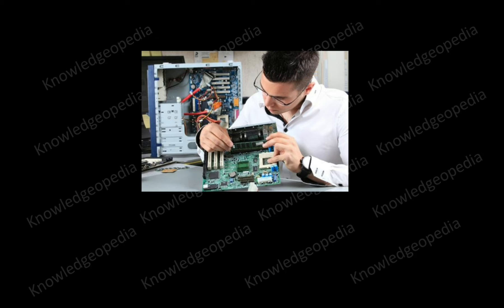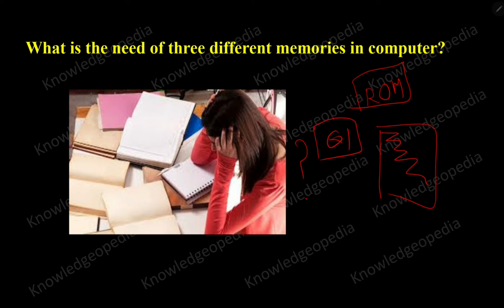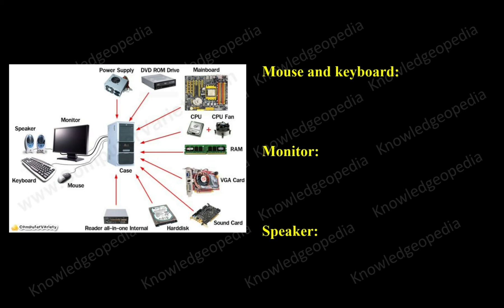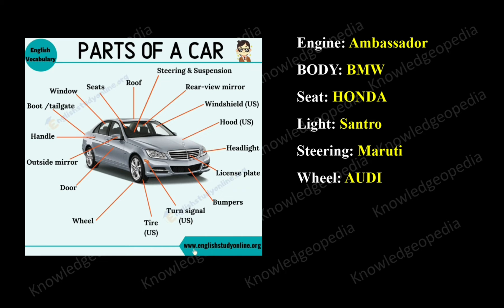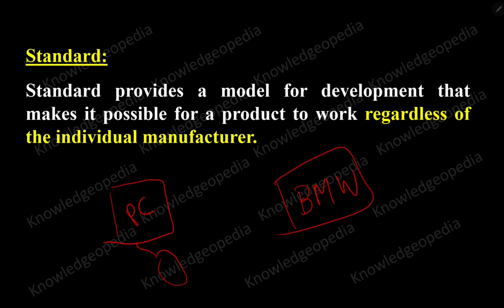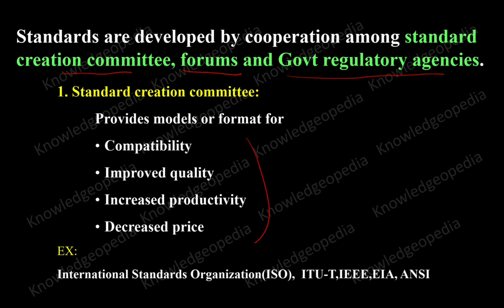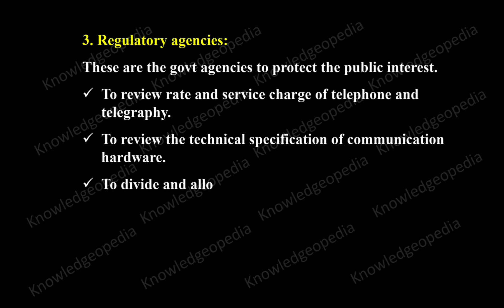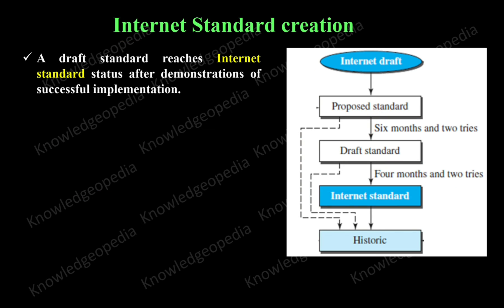05_Standards and Administration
In this video, we will discuss the following:

The need for standard

How standards are created?

Introduce internet standards and their administration